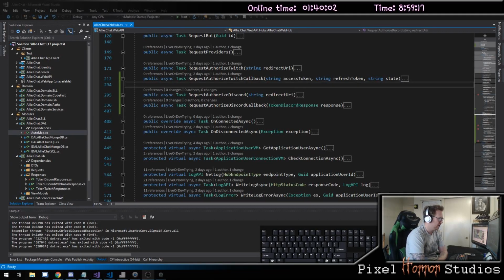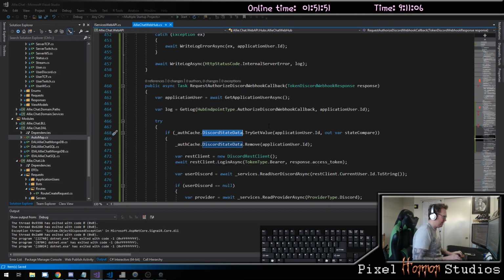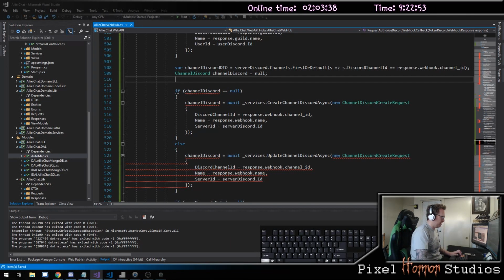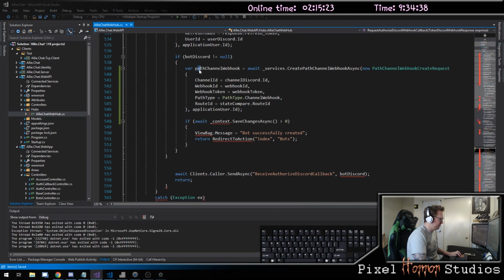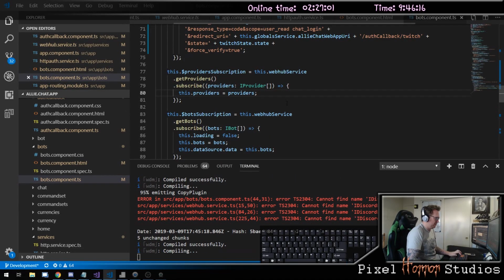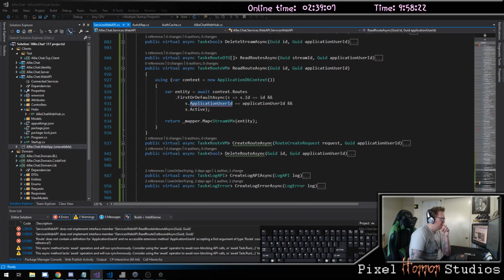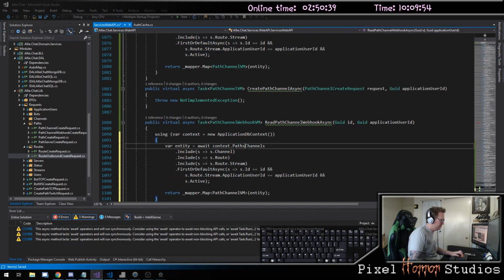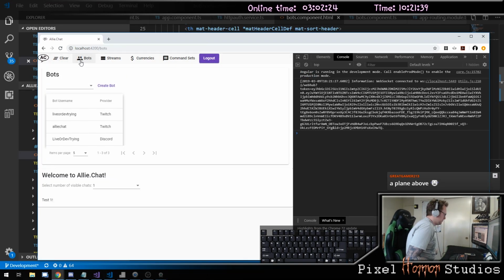Day 4 - 2 - Discord OAuth Tokens & Bots in Angular CLI Asp.Net Core WebAPI with SignalR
In this video, we use OAuth with the provider Discord to retrieve tokens and register bots with the server.